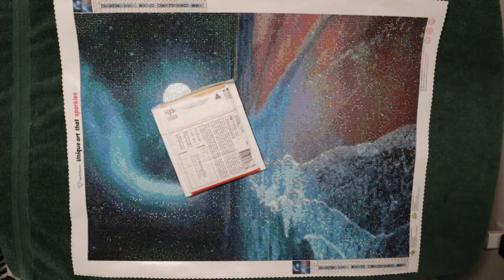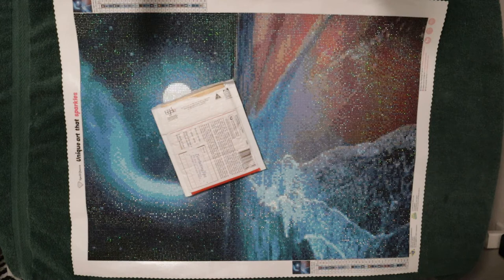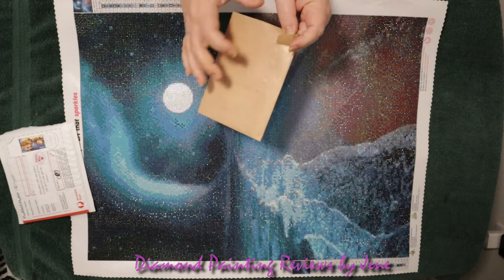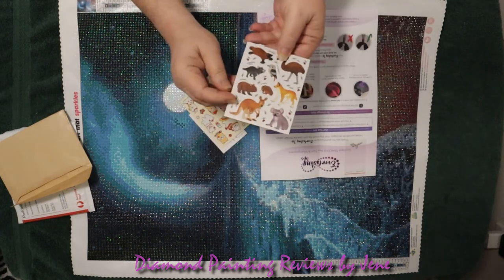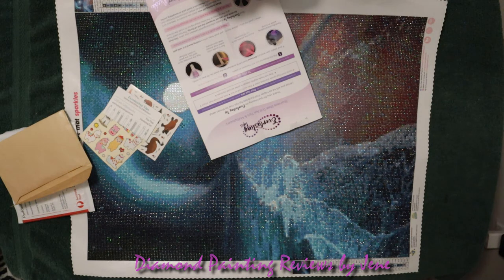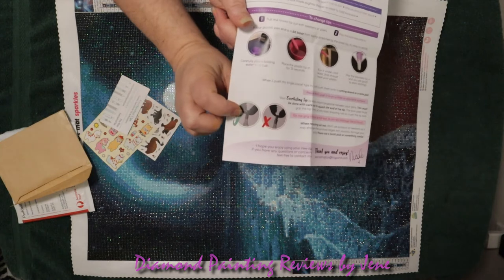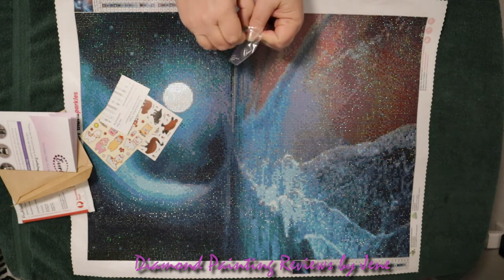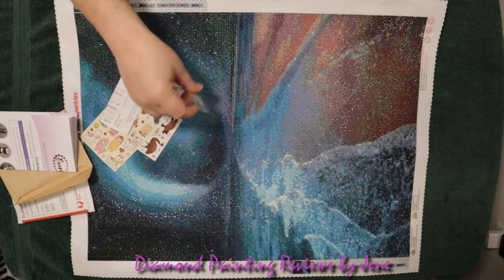Amazing Kit ~ Full Post Review & Unbagging Everlasting Tips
Everlasting Tips

This is not a requirement; however, there will be monthly surprises and many other perks to enjoy.  All coffee's purchase will go directly into my channel.  Thank you for your continue support and love :)

Etsy Store:

My Favourites

Jene Metzener
c/o:  Enns Brothers
310-400 Fort Whyte Way
Oak Bluff, Manitoba, Canada
R4G 0B1